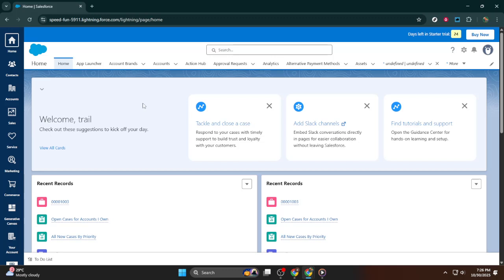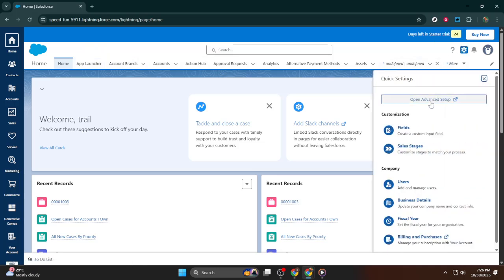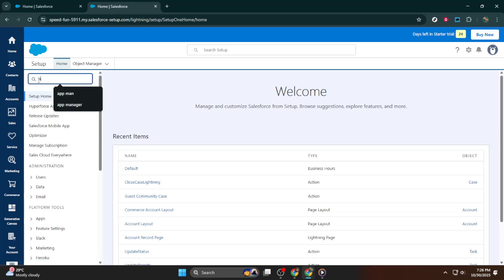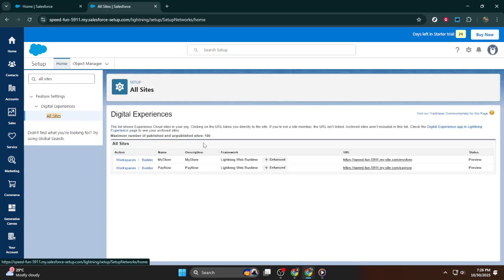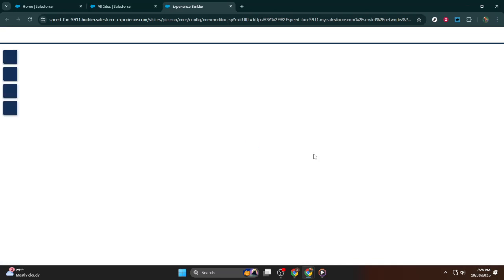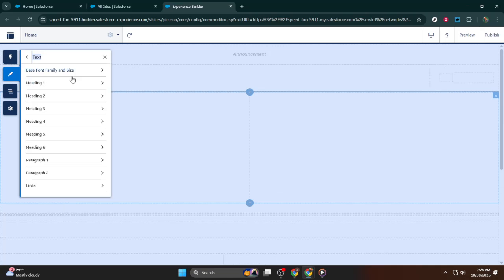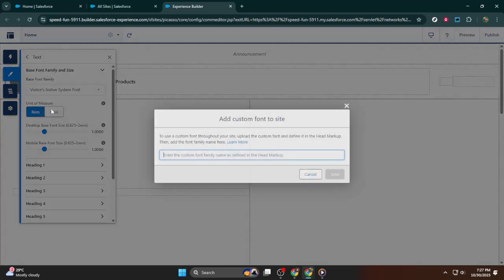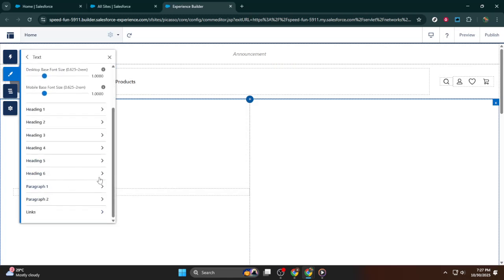How To Change Font Types In Salesforce Lightning Communities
In this video, you’ll learn how to customize and change font types in Salesforce Lightning Communities (Experience Cloud) to match your brand’s look and feel. This step-by-step tutorial will guide you through using the Theme panel, CSS customization, and branding settings to style your community perfectly.

🔹 What You’ll Learn:

How to access the Experience Builder in Salesforce

How to change font types using the Theme and Branding settings

How to apply custom fonts via CSS or Google Fonts

How to preview and publish font changes across your community pages

Tips for choosing web-safe and responsive font styles

Best practices for consistent design across devices

🔹 Why You Should Watch:
✔ Gives your Salesforce Community a professional, branded look
✔ Helps improve readability and user experience
✔ Works for Lightning Communities and Experience Cloud sites
✔ No coding experience needed (basic CSS optional)

🔹 SEO Keywords / Tags:
Salesforce Lightning Communities fonts, change font in Experience Cloud, Salesforce custom font, Salesforce branding tutorial, Salesforce CSS styling, Experience Builder 2025, Salesforce design customization

✅ Before You Go:
👍 Like this video if it helped you customize your fonts
💬 Comment if you want a video on “How to Add Custom CSS in Salesforce Experience Builder” next